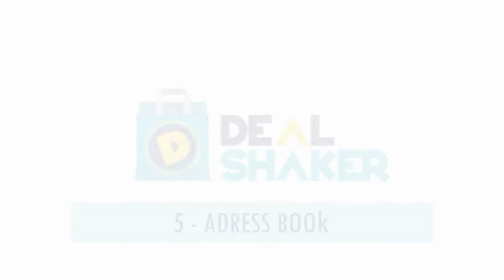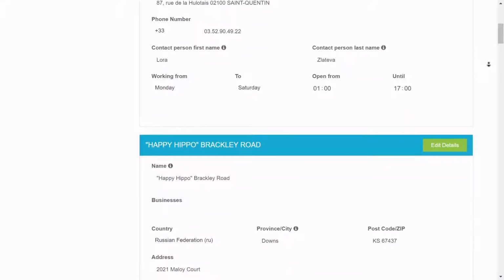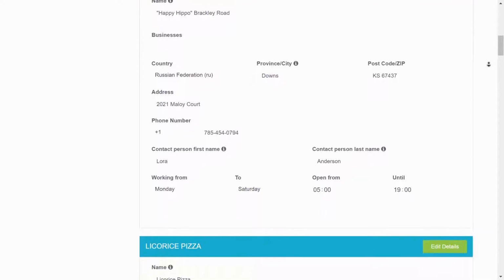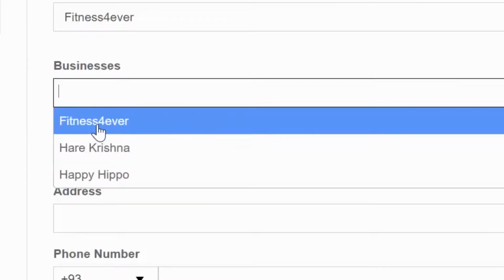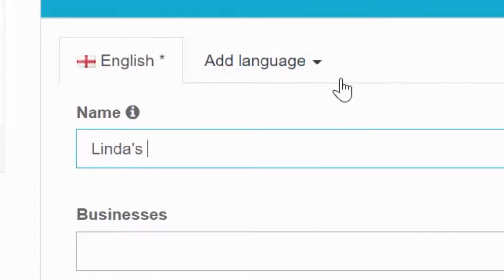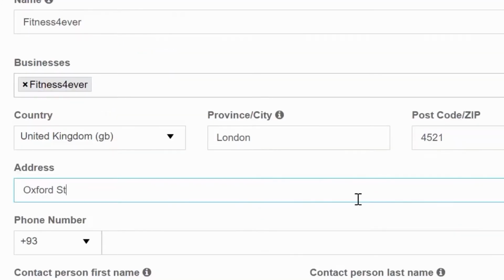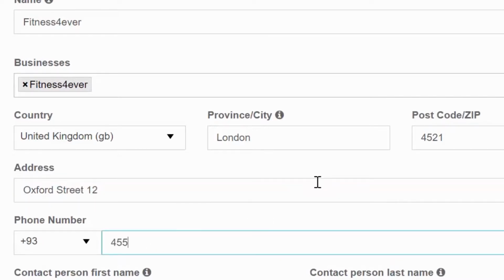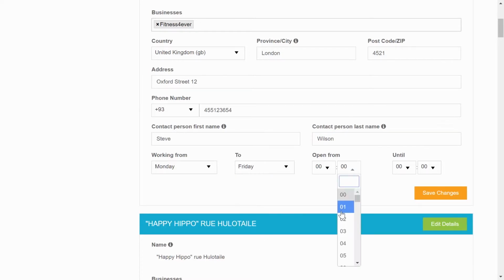DealShaker Tutorials - Address Book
DealShaker is a virtual advertising platform that empowers both merchant to consumer and consumer to consumer product and service deal promotions.